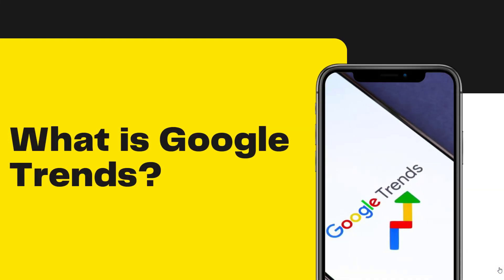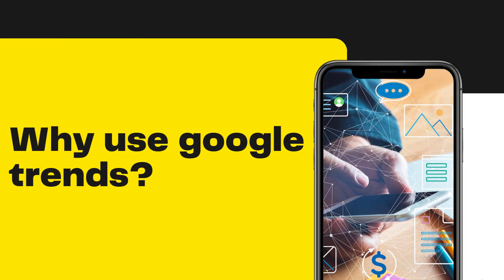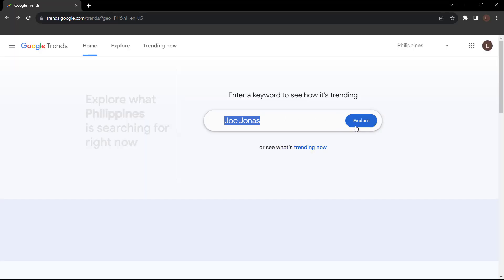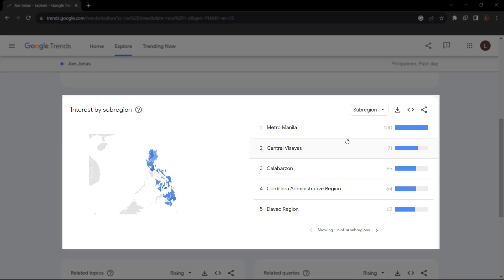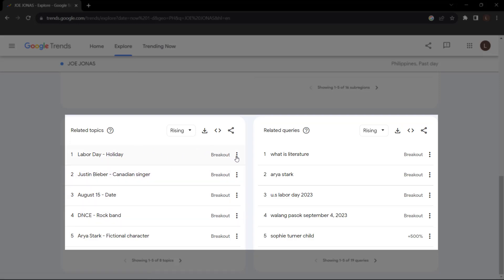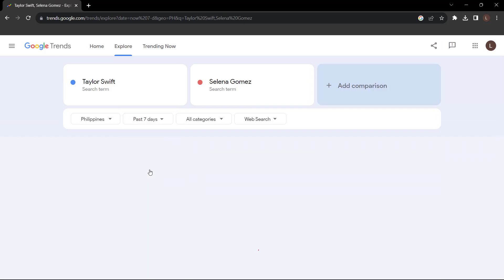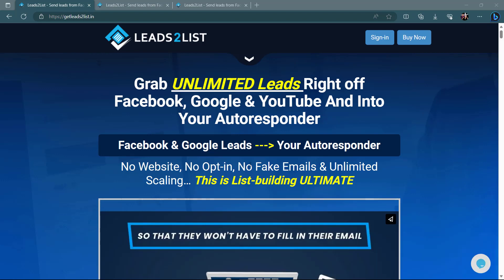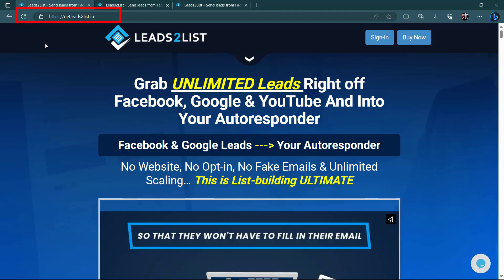How to use Google Trends To Find Best Blogging Topics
Half of blogging success is choosing the right topic. If your blog is not an authority blog yet, you need to make sure that you select topics that are low competition but have a good search volume.

Google Trends helps you find those topics. You can monitor the trends to find topics that are strong and yet underexplored.

You can find trends that are global or even regional. Trends for a country, for a province. You can go as deep as you want.

You can even find trends in local languages. Google Trends is a goldmine!

Watch this video to get a glimpse of its potential.